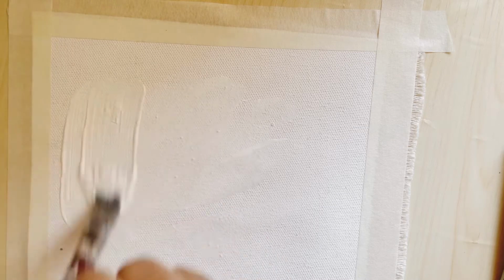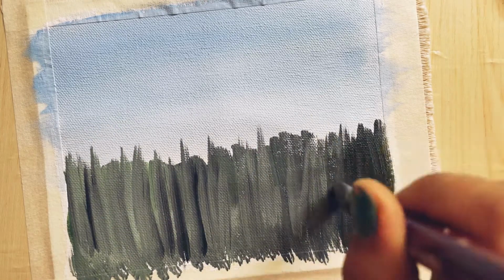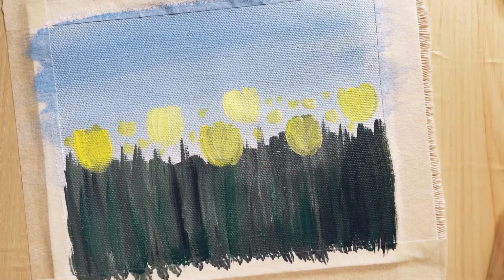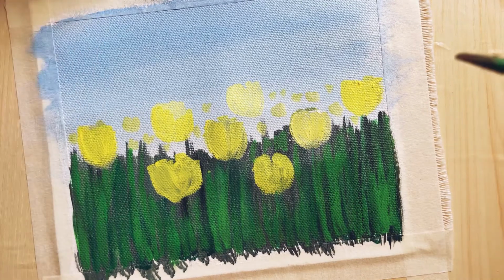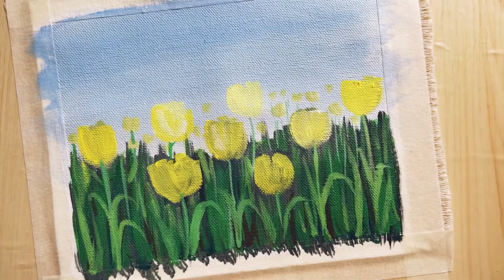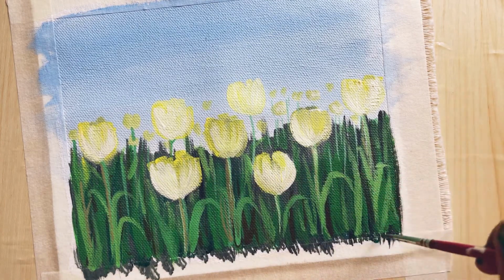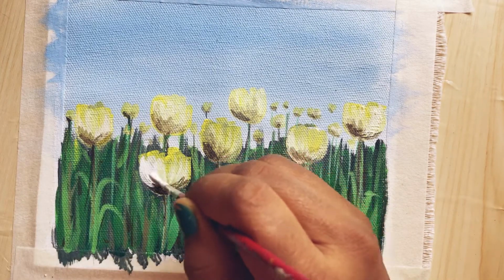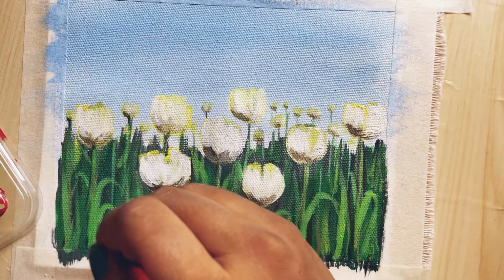Let’s Paint-6/Acrylic Painting of tulip garden — For beginners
Hello everyone

This is the first time I am giving my voice as one of my friend suggested, that it will be helpful for Beginners also. But please pardon me if my voice is not clear or my pronunciation is not correct.

Materials used here are
1. Canvas sheet
2. Camlin gesso
3. Flat brush no 10, round brush no 9 and 4
4. Camlin artist acrylic colours —— black, white, ultramarine blue, veridian hue, sap green, lemon yellow and scarlet( red).

Thankyou 😊🙏